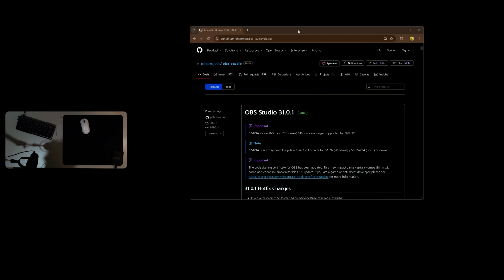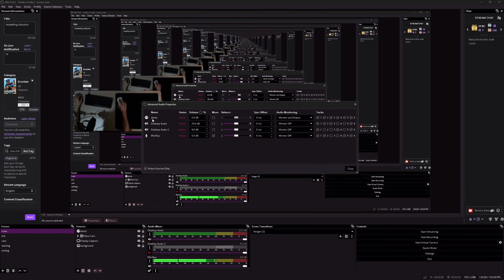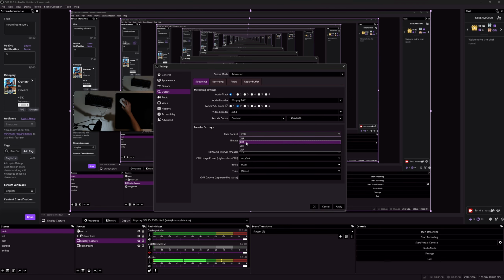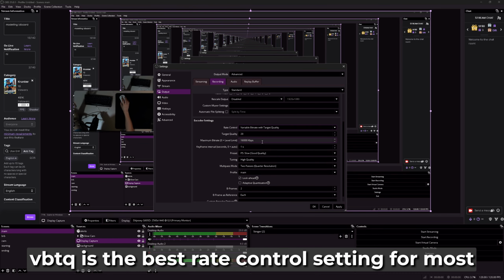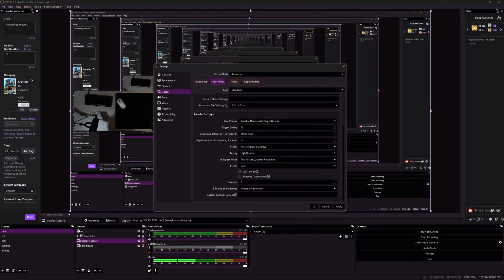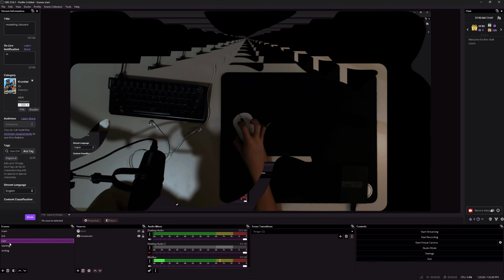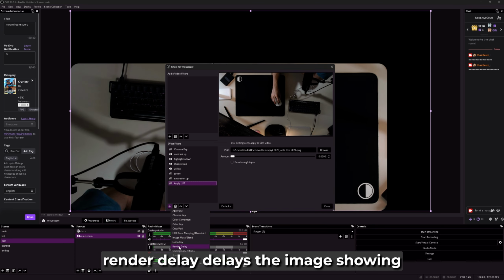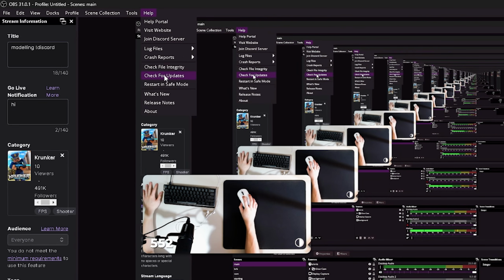Find Your BEST OBS Settings for Streaming & Recording in 2025! (Ultimate OBS 31.0.1 Windows Guide)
0:00 Intro, How to Download + Portable Version
1:23 Settings
23:44 Preview Settings
24:20 Scenes, Sources
31:17 Audio Mixer
32:48 Transitions
33:03 Control Options
33:25 Menu Bar on top

Sensitivity: 1600 DPI, 0.21
FOV: 75
ADS FOV Power: 0
Mod: thaddeuz_dark
Client: PC7/Chrome

Mouse: Logitech G Pro X Superlight (White), Tiger Ice Skates / Ninjutso Sora V2 (Pink), Stock Skates
Mousepad: LGG Mercury XL (490x410x4mm) / IKEA LÅNESPELARE SMALL 36x44 cm
Keyboard: Wooting 60HE+ (Stock) / Logitech G915 TKL Black (Tactile Browns) / Ducky One2 SF (CHERRY MX BLUE)
Monitor: 27” Odyssey OLED G6 G60SD QHD 360Hz Gaming Monitor / PRISM+ PG240 165hz (24”) / Dell UltraSharp U2312HM 23" IPS LED LCD Monitor
Headset: Apple Earpods / G Pro X Wireless / Moondrop Chu / Sony WH-1000XM4
Mic: Shure MV7 + Wave XLR
PC: Ryzen 7 3800X, RTX 2070 SUPER, 32 GB RAM, B450 X – !specs in discord
Chair: Secretlab TITAN Evo 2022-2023 Royal (Regular) with Soda Purple Skin
Table: IKEA TROTTEN Desk beige/white 160x80 cm LINNMON / ADILS Table white stained oak effect 100x60 cm